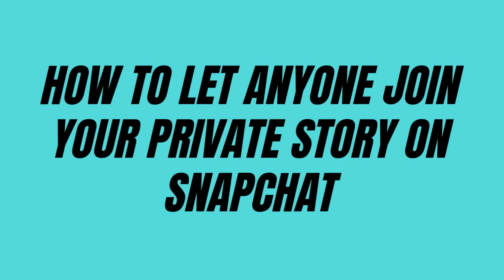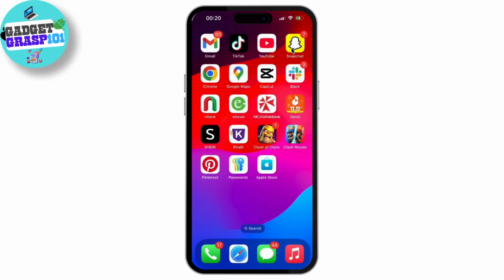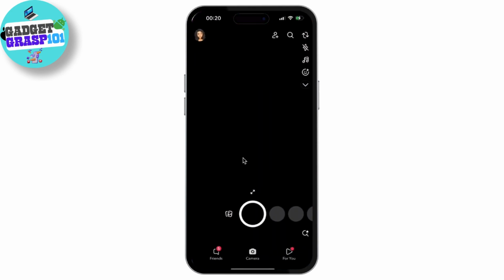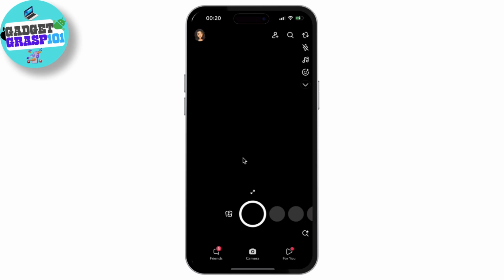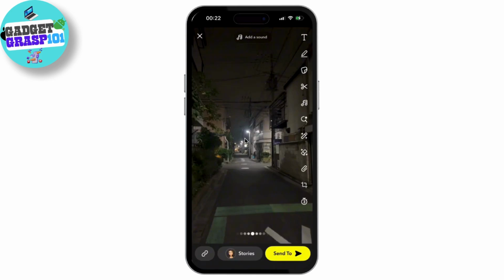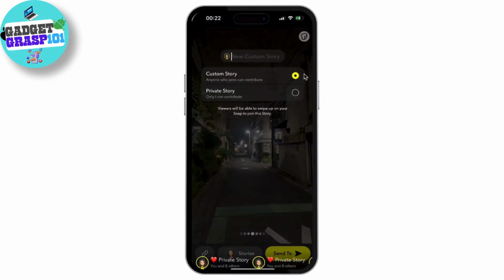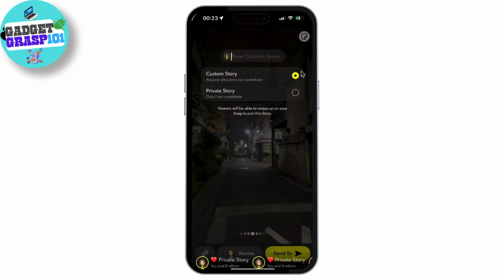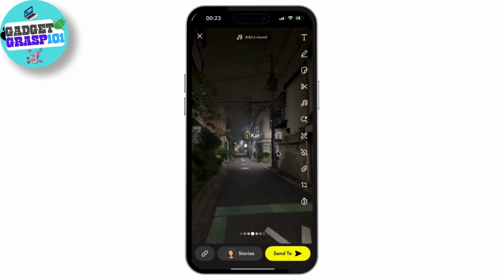How to Let Anyone Join your Private Story on Snapchat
Want to allow others to join your private story on Snapchat? This video will guide you through the steps to enable this feature quickly and easily. Whether you're asking, "How do I let someone join my private story on Snapchat?" or looking to manage your private story settings, this tutorial has you covered. Learn how to adjust your privacy settings and invite others to your private story. Watch now to see how you can let anyone join your private story on Snapchat today!

Timestamps:
00:00 How to Let Anyone Join Your Private Story on Snapchat
00:10 How Do I Let Someone Join My Private Story?